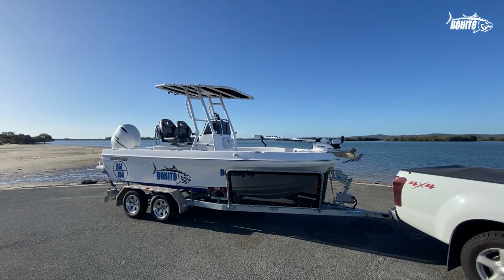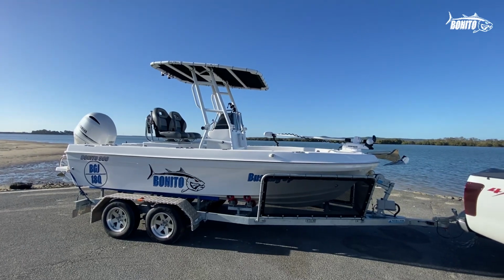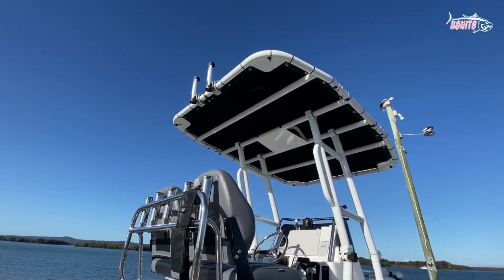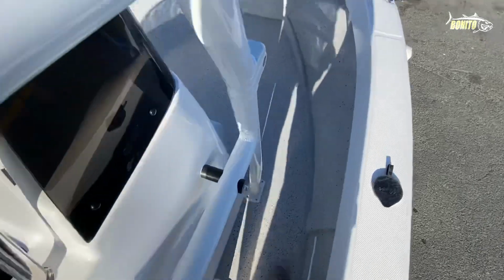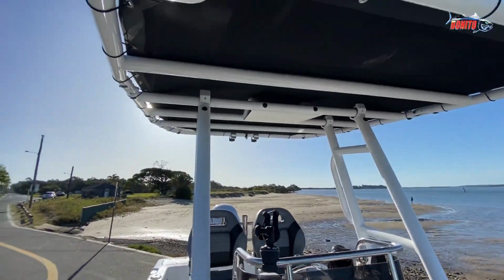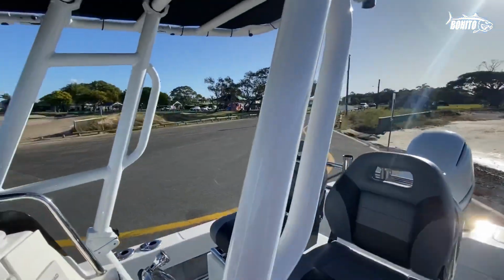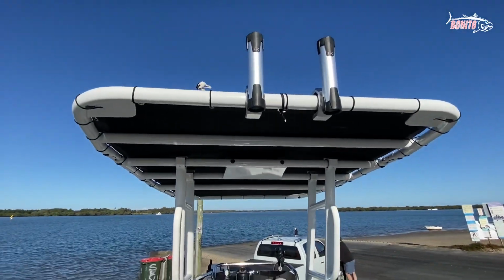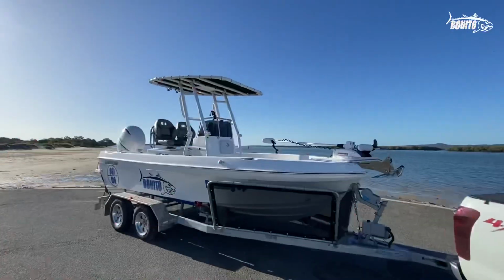Roswell Folding Uni T-Top Installed On Steve’s Bonito Boats 560 Centre Console